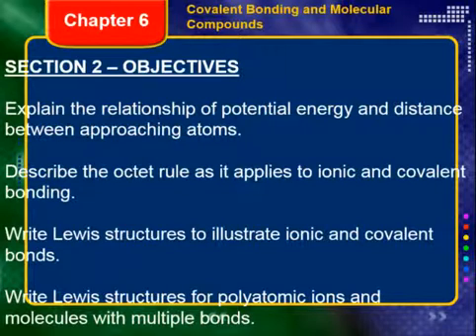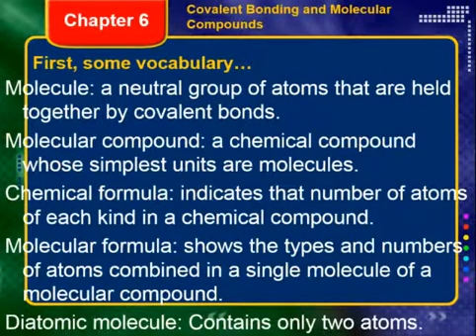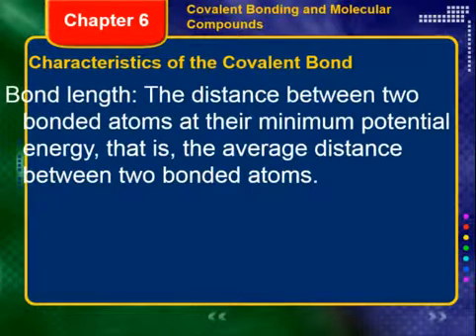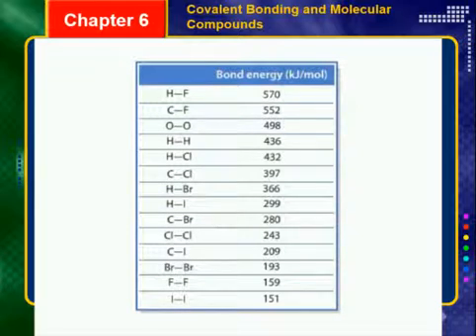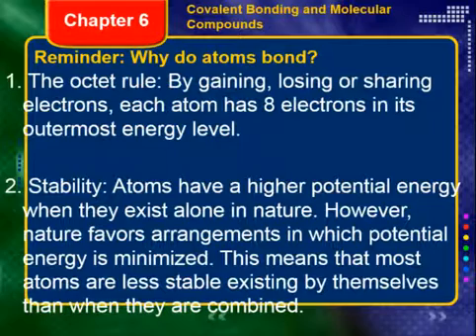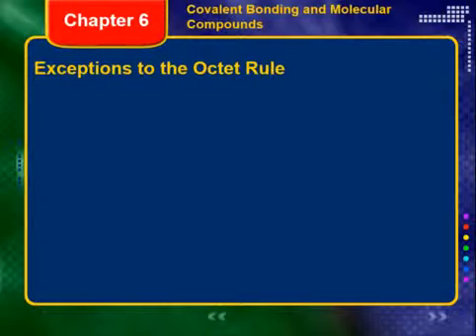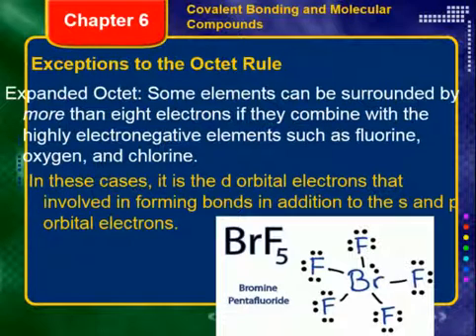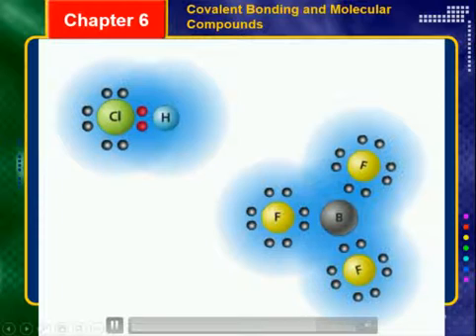Chem Ch 06-1&2 Video Lecture Part 2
In the second of this three part video lecture, we cover the characteristics of covalent bonding, including the relationship between bond length and bond strength.